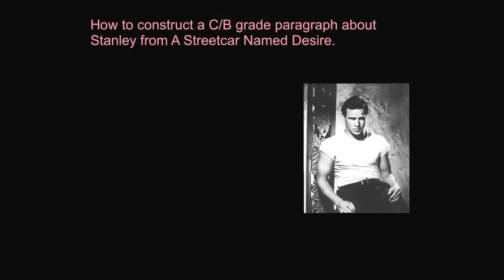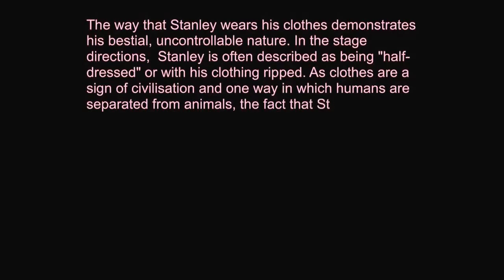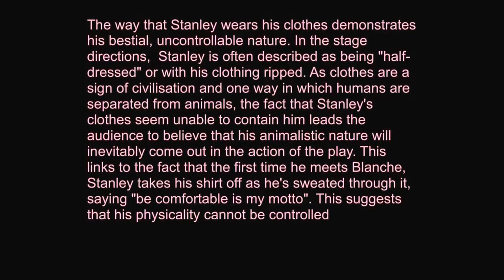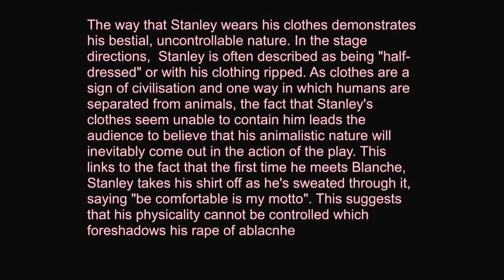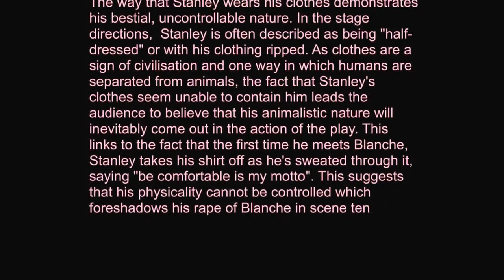How to construct an analytical paragraph about Stanley in A Streetcar Named Desire.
Basic modelling of analytical paragraph construction based on the presentation of Stanley in Tennessee Williams' A Streetcar Named Desire.